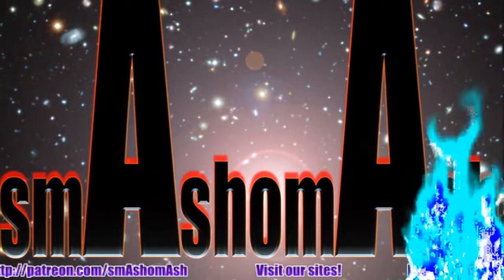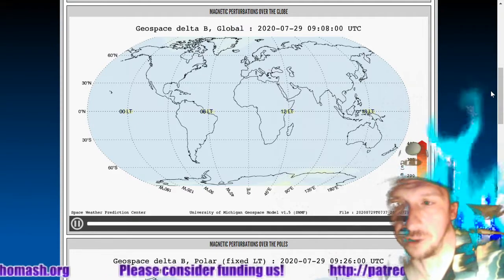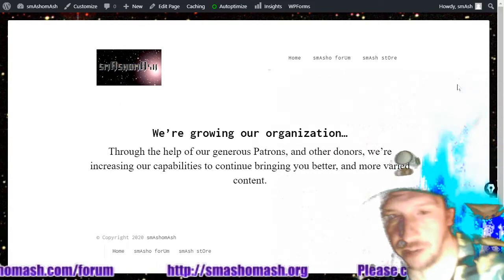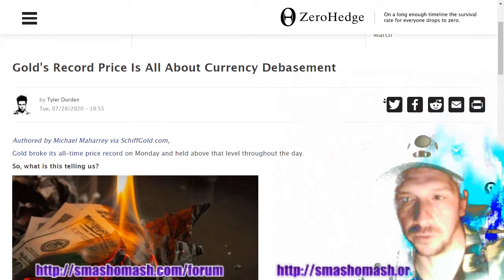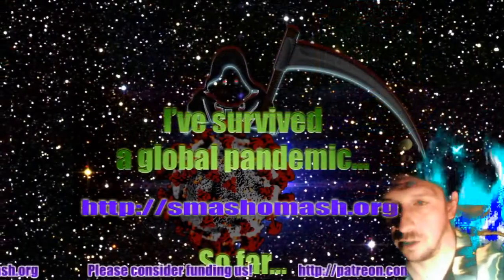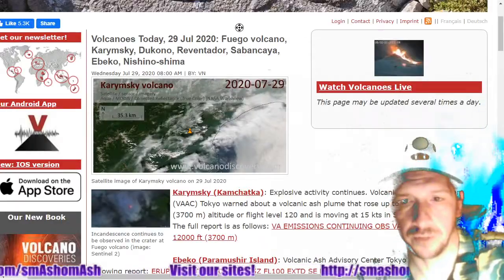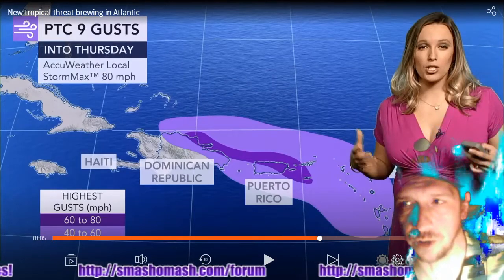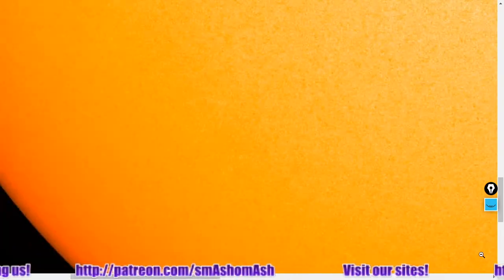Daily Space Weather: Earthquake Uptick, Sunspots (2), Big Tech Fraud, Biden VP Pick?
smAsh stOre (more products already added!)

***---***GET A COINBASE ACCOUNT and EARN FREE CRYPTO!

(original music available for download or stream)